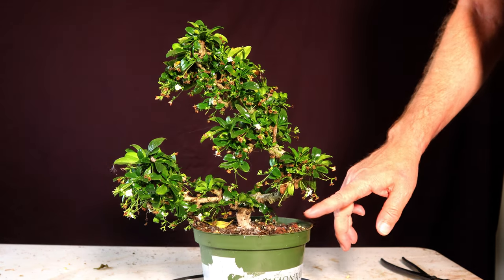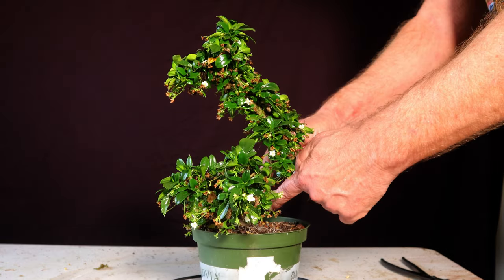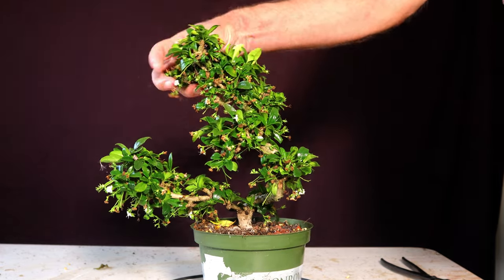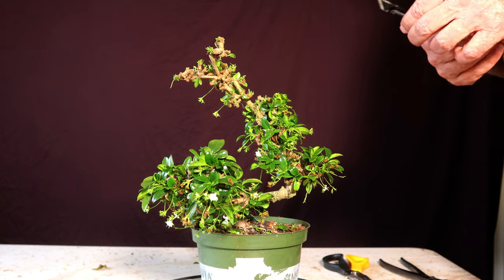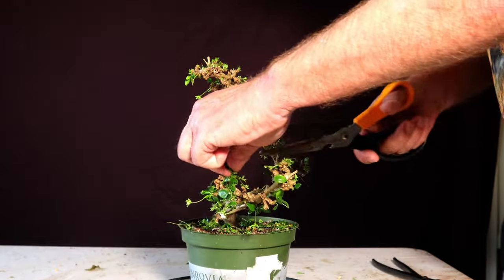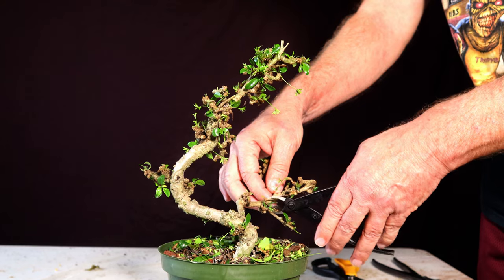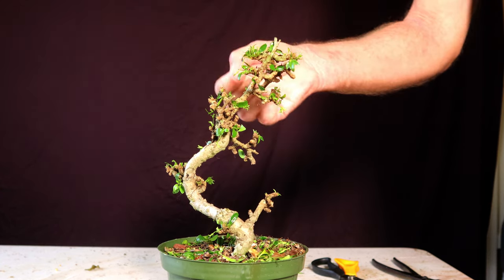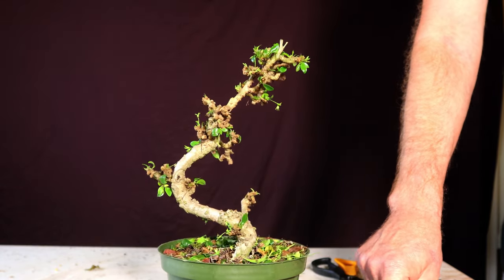Fukien Tea Bonsai Tree. Ehretia Microphylla. Carmona Retusa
I've had this tree for three years. The only thing I've ever really done is repot it and trim it the first year. Nothing since. It flowers every day and attracts many, many pests. Keeping it outside with plenty of predators for the pests seems to help. I will do my best to take care of this tree but if it ever dies, I will never get another one.